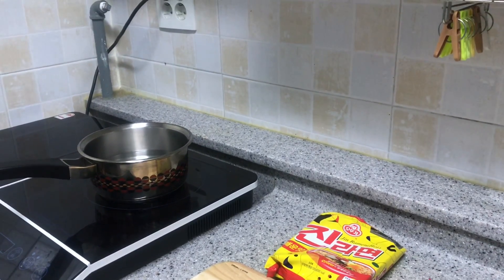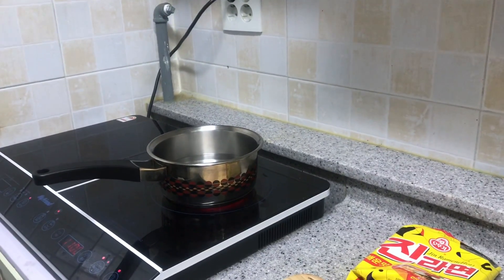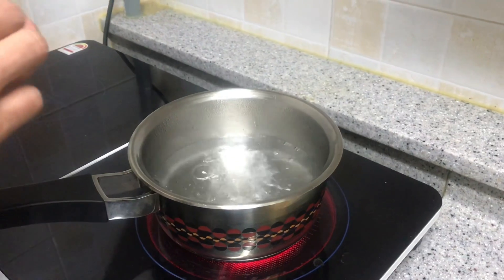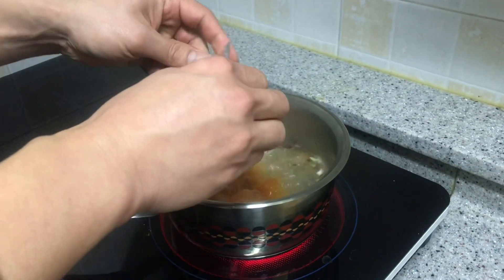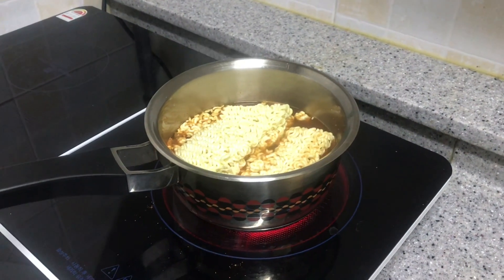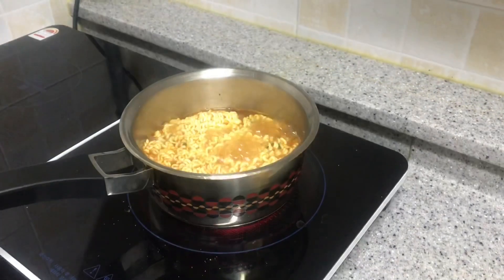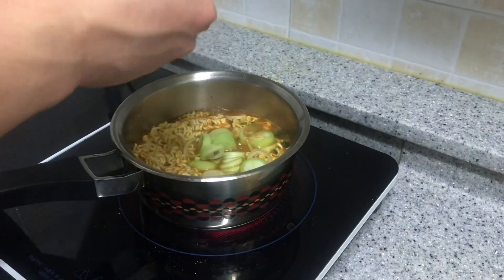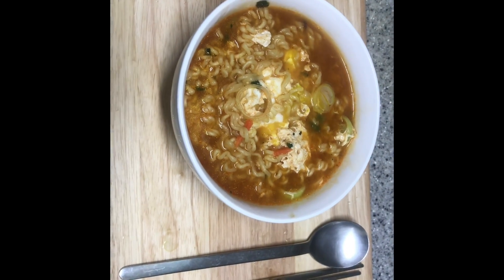How to cook korean ramen (진라면)